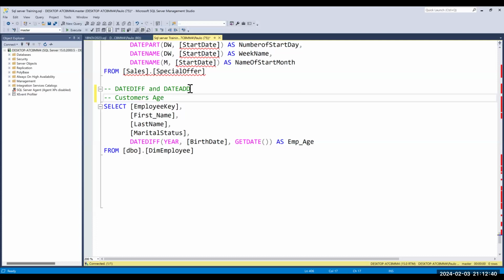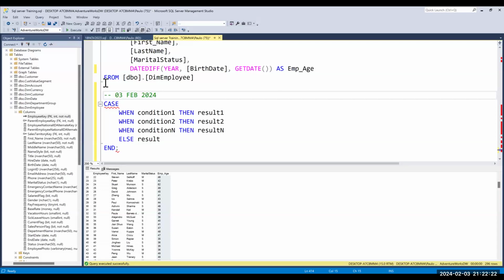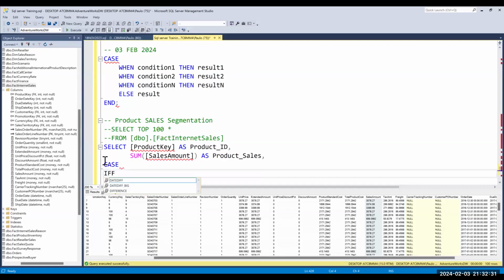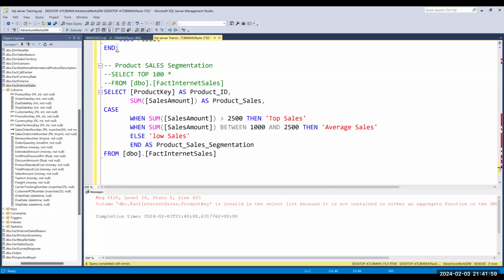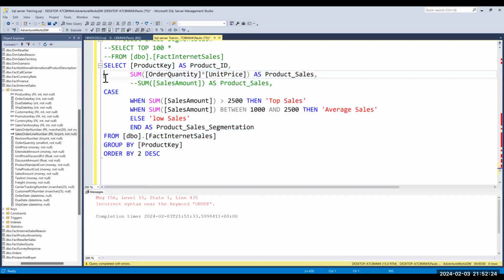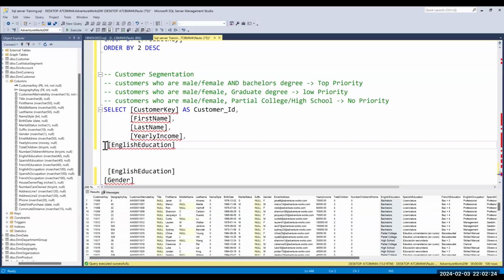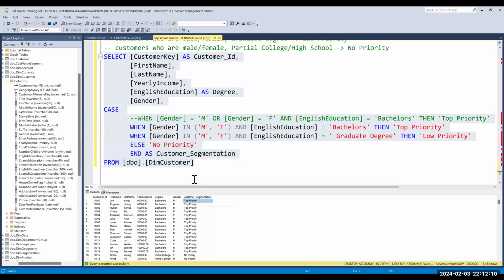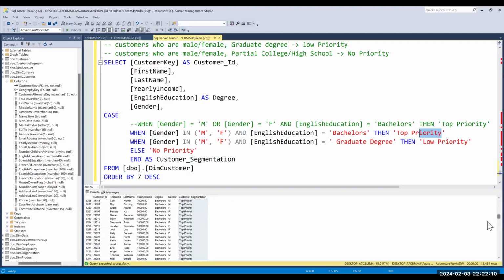Week 3 - Introduction to SQL with Paul Oshikoya - (SME and Senior Data Mentor)